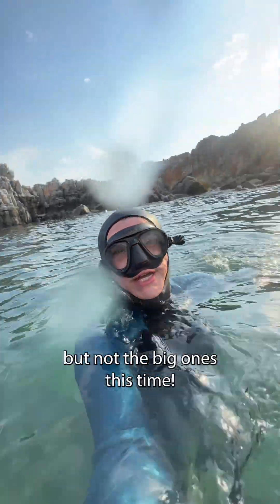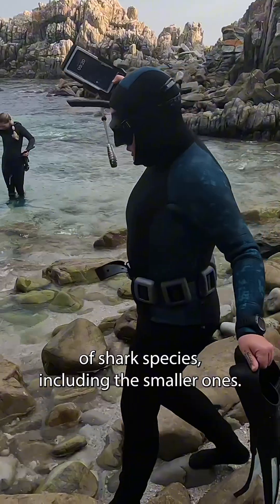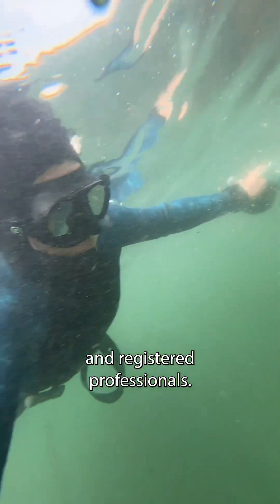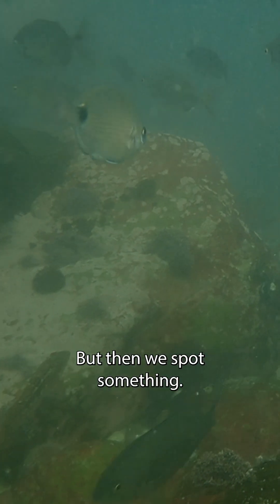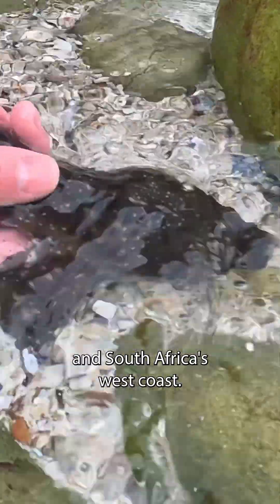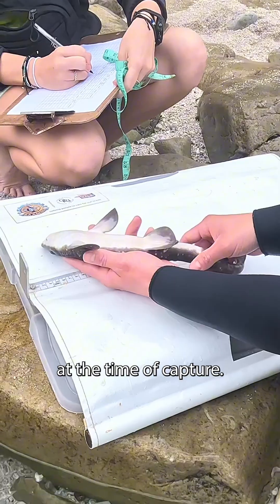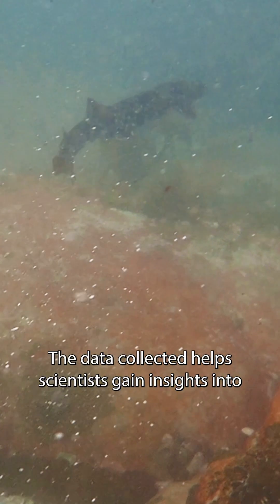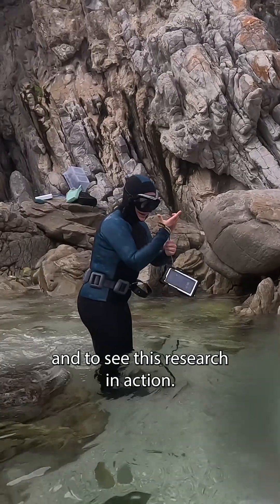Looking for SHARKS in South Africa!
...All in the name of science!

During this snorkel in Gansbaai together with the Shark and Marine Research Institue (@WhiteSharkDivingCompany ) we are looking for sharks to collect data!